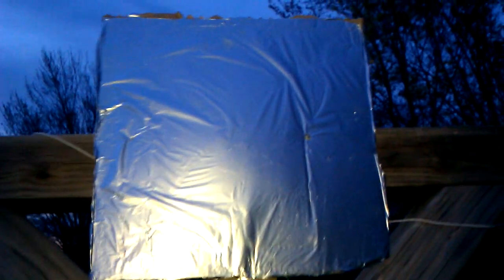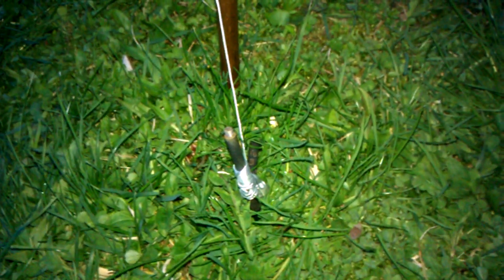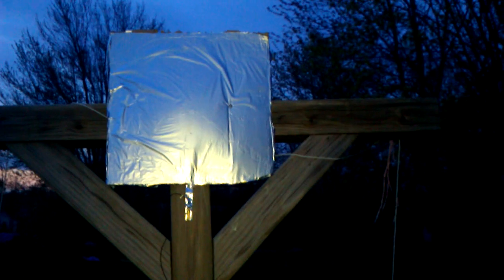Tesla Panel Test 1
Tesla panel, based on Tesla's free radiant energy. You can use a positive electrode (the air) with a negative electrode (the ground), take the positive and negative, to a capacitor. The capacitor will then, store the energy to be used. This is the first of many tests we will be conducting, our goal is to create the best free radiant energy receiving device, after we successfully do that, we will then create a Tesla Coil to increase the amount of V we have received with our Free Radiant Receiver.